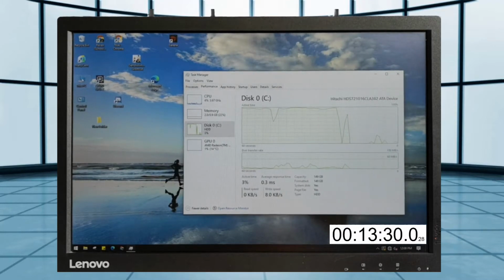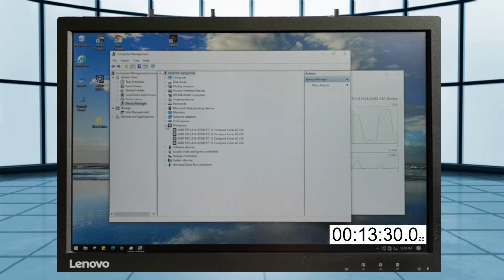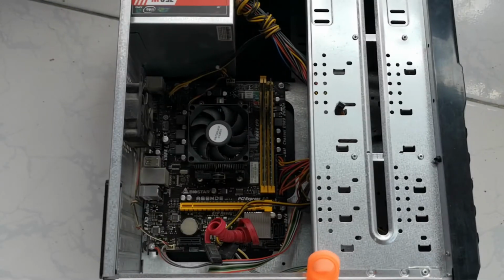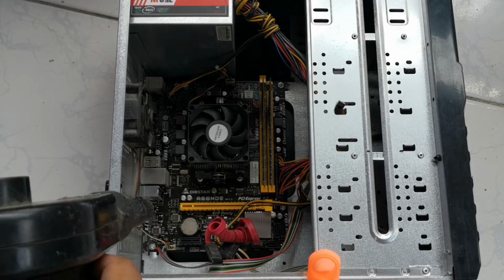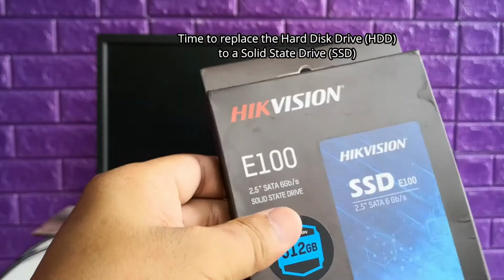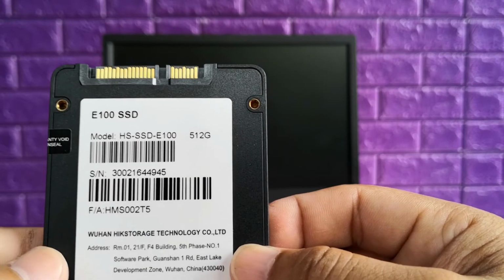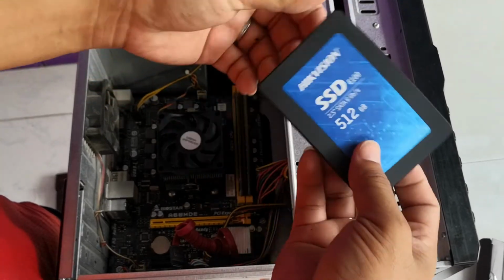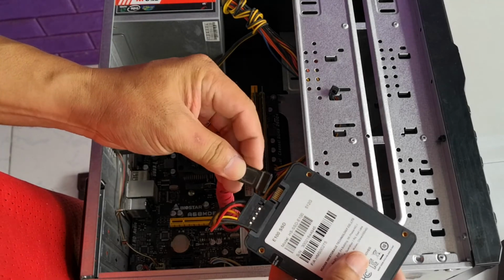DIY Desktop Upgrade to SSD | DIY Petz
This is all about upgrading your desktop from an old hard disk drive (HDD) to a new solid state drive (SSD). By upgrading the HDD to SSD certainly improves system performance specially on Windows Boot up.

SSD's can give you a significant speed boost in a number of ways. Boot time using a solid-state drive averages about 10-13 seconds as compared to 30-40 seconds for a hard drive. Because SSDs use nonvolatile storage media that stores persistent data on solid-state flash memory, file copy/write speeds are faster as well.

Hikvision E100 512GB 2.5" SATA 6Gb/s Solid State Drive